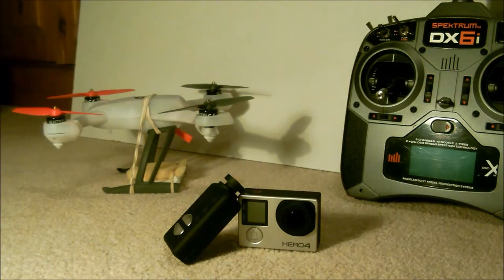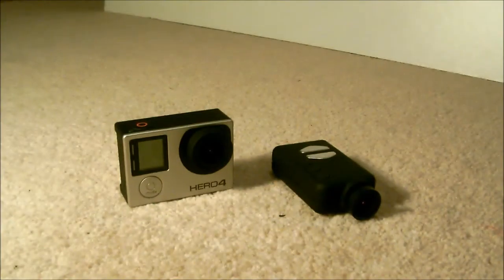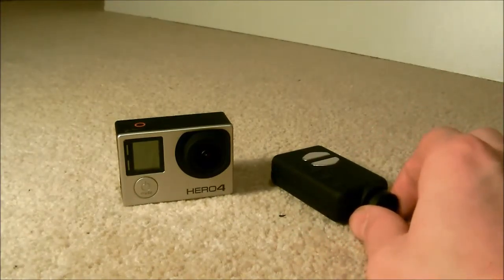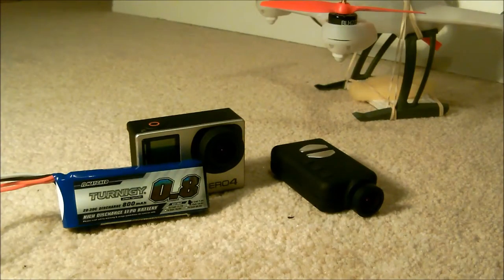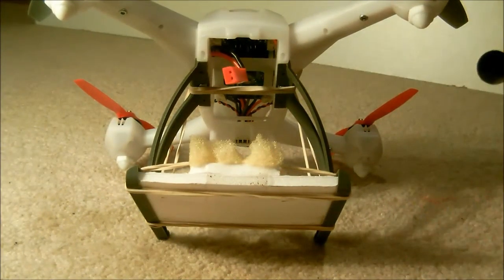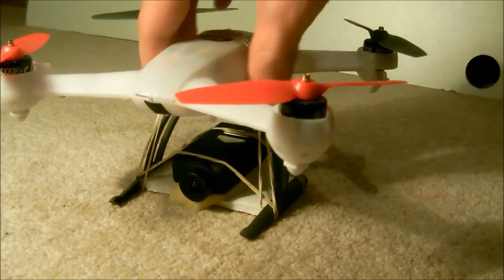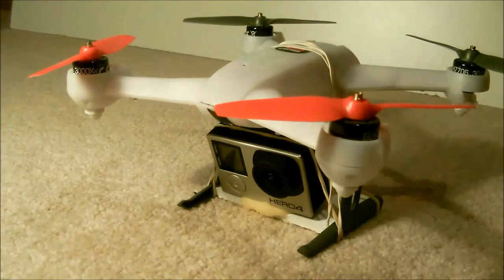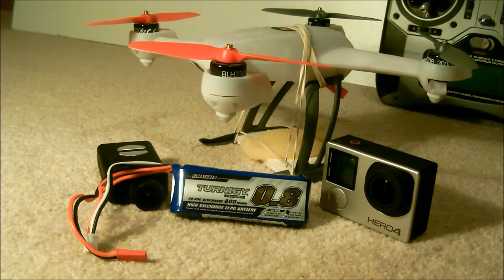Blade 200QX Different Setups For Aerial Photography- Comparison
A short video on various cameras that you can use on the 200QX, overall I would recommend the Mobius as a general camera to use with this quad, and is what I recorded my footage with on previous videos on board the 200QX